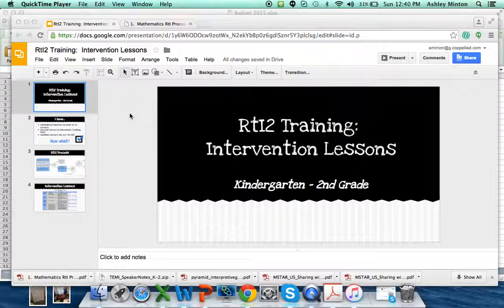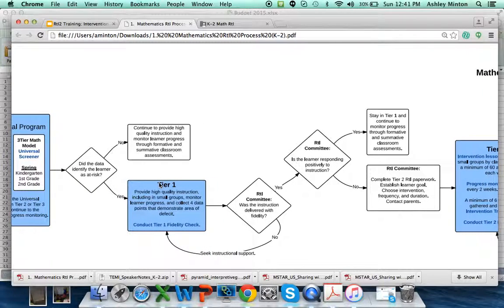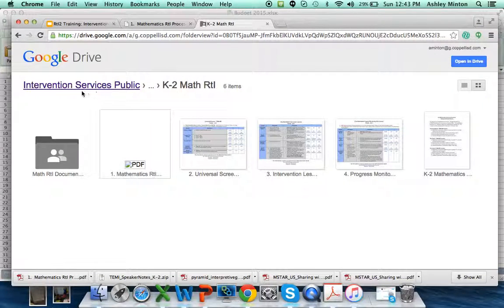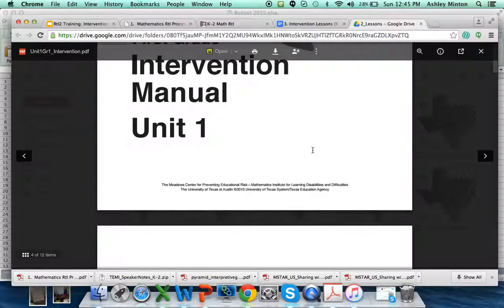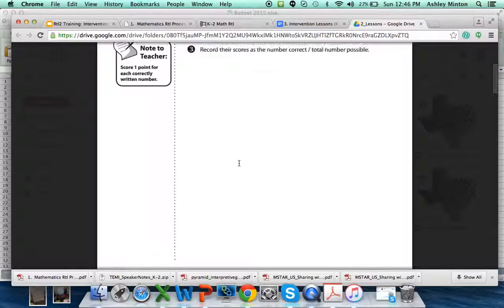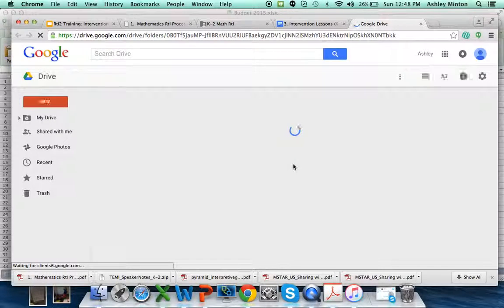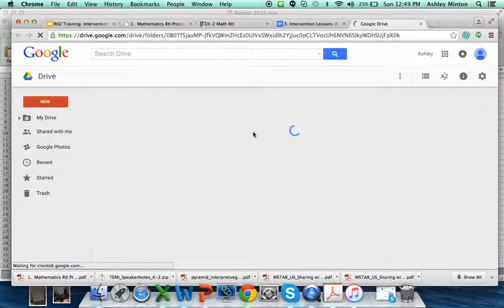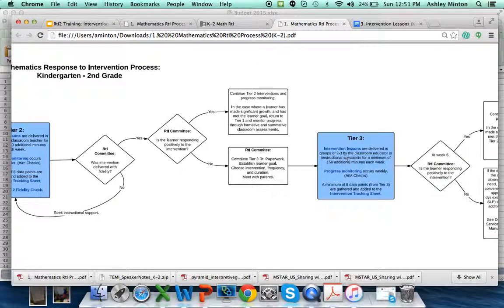RtI2 Training Intervention Lessons K 2